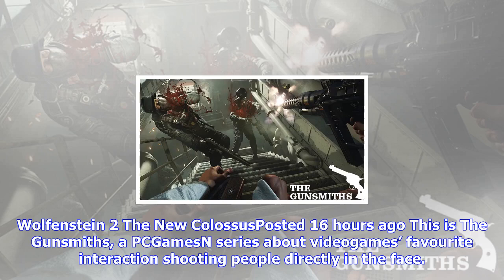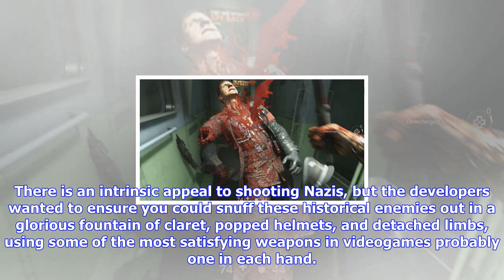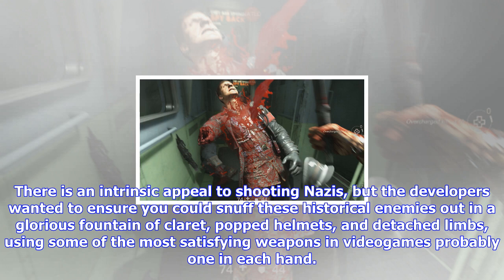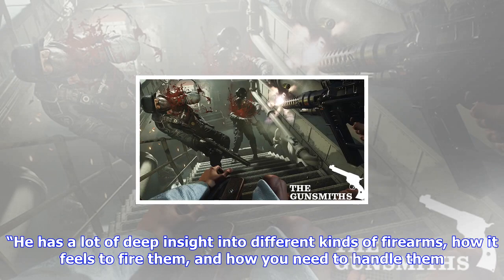Breaking News | The gunsmiths: how machinegames create the feel of wolfenstein 2's weighty guns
The gunsmiths: how machinegames create the feel of wolfenstein 2's weighty guns

Wolfenstein 2 The New ColossusPosted 16 hours ago This is The Gunsmiths, a PCGamesN series about vid...